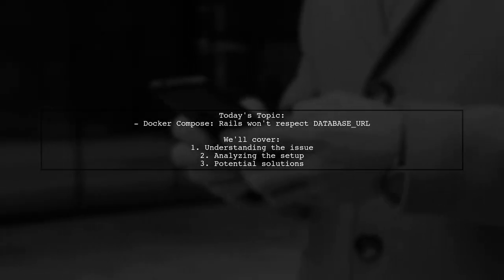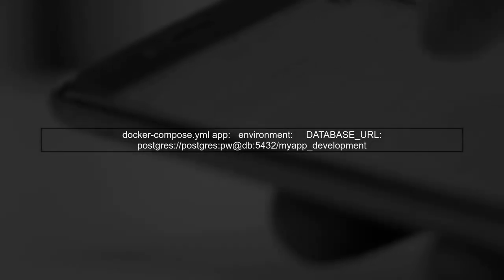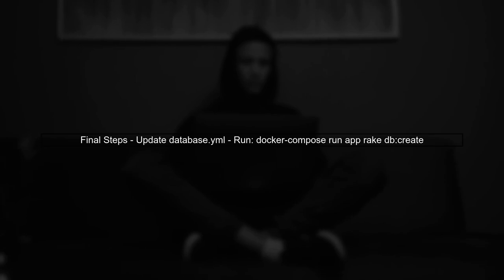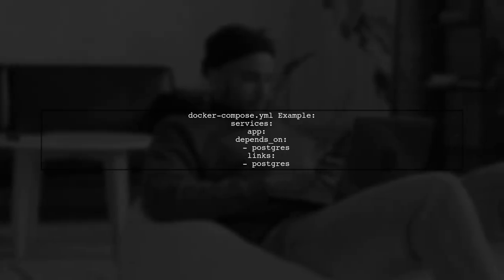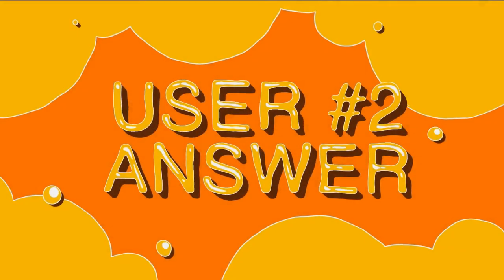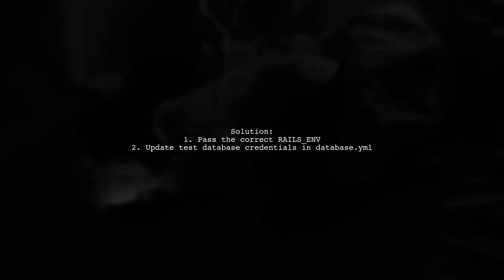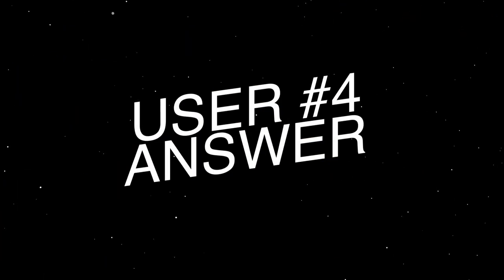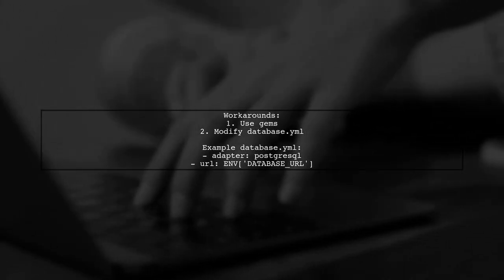Fixing Rails DATABASE_URL Issue in Docker Compose with PostgreSQL Connection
In this video, we tackle a common challenge faced by developers working with Ruby on Rails and Docker Compose: resolving the DATABASE_URL issue when connecting to a PostgreSQL database. Whether you're setting up a new project or troubleshooting an existing one, we'll guide you through the steps to ensure a seamless connection between your Rails application and PostgreSQL within a Docker environment. Join us as we simplify the process and help you get your application up and running smoothly!

Today's Topic: Fixing Rails DATABASE_URL Issue in Docker Compose with PostgreSQL Connection

Related to